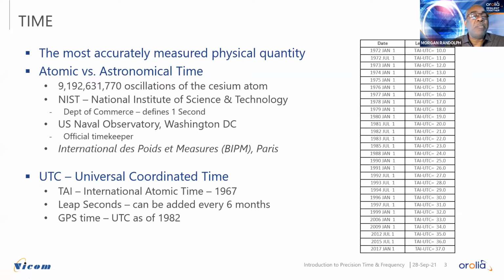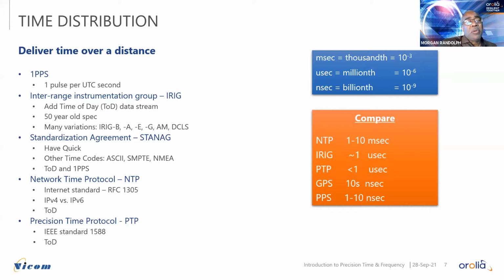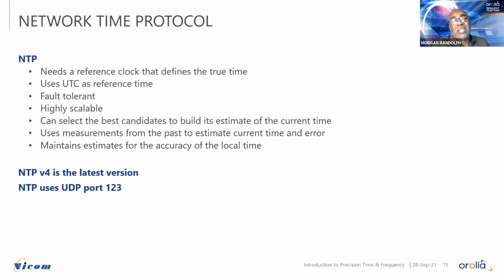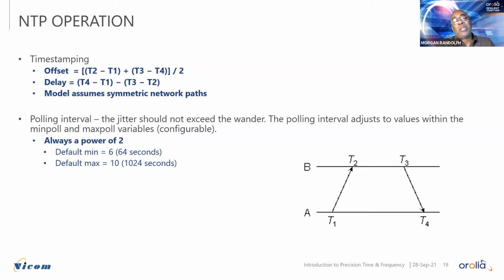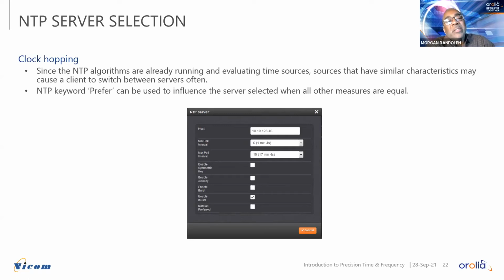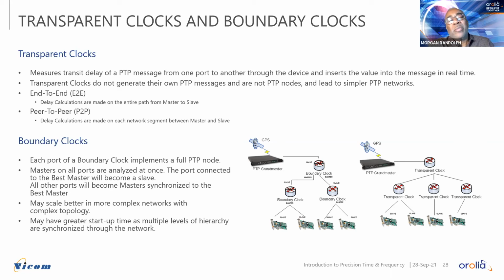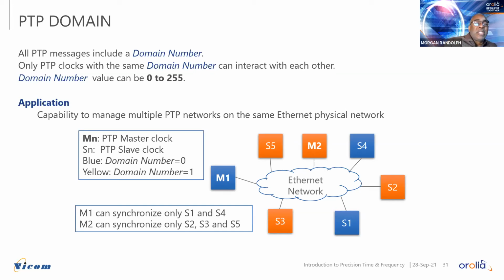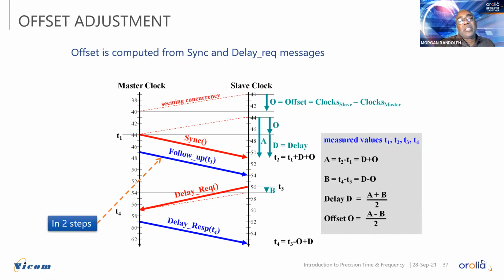Vicom & Orolia Webinar: Introduction to Precision Time and Frequency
Defence and commercial industries worldwide need precision timing to support critical network operations. Network accuracy, security, compliance, and best practices all require the resilient time synchronization provided by Orolia’s portfolio of network time servers & solutions.

But, what’s it all about? Vicom and Orolia are pleased to present a one hour online webinar covering:
• Time
• Frequency
• Oscillator comparison
• GPS disciplined clocks
• Time distribution
• Frequency distribution
• Stability and Accuracy
• NTP (Network Time Protocol)
• PTP (Precision Time Protocol)